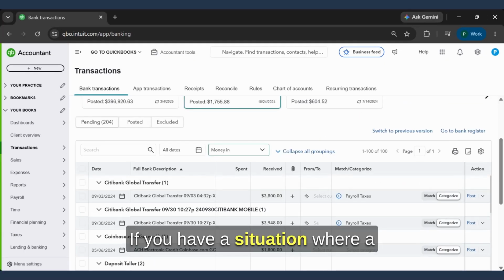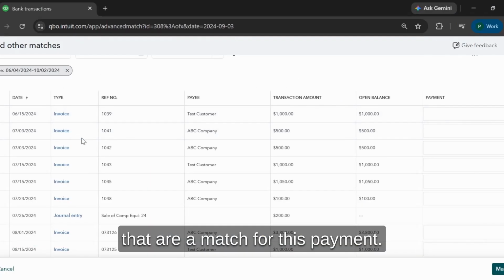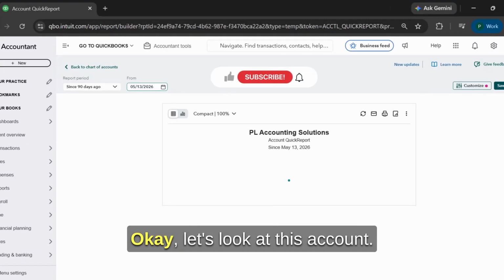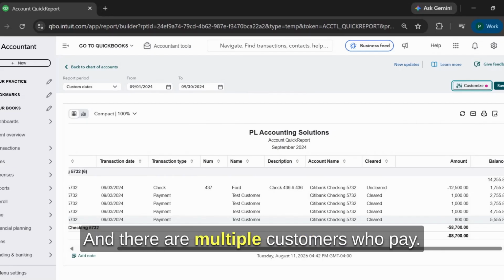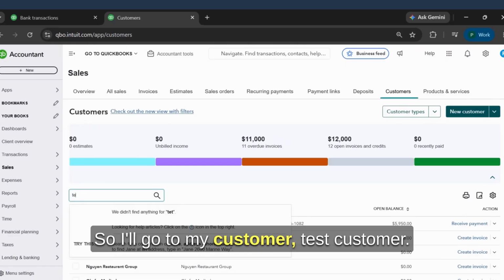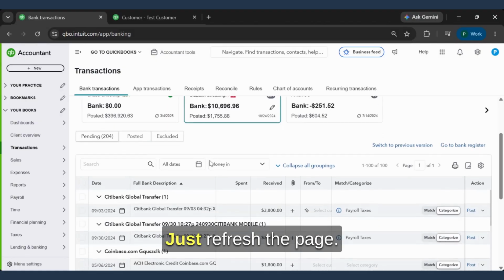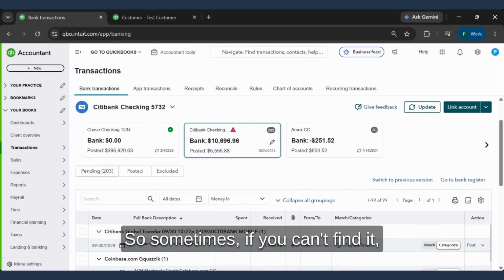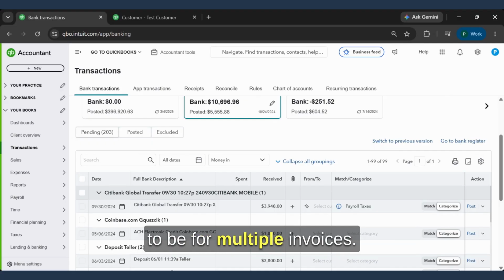How to Apply 1 Payment to Multiple Invoices in QuickBooks Online (Complete 2026 Guide)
How to Apply One Customer Payment to Multiple Invoices in QuickBooks Online

When a customer sends a single check, ACH, or wire payment to cover several open invoices, matching them directly inside the bank feed can mess up your bank reconciliation. In this tutorial, you will learn the exact process to record lump-sum customer payments correctly in QuickBooks Online so your Accounts Receivable stays clean.

In this video, we cover:
Why matching payments directly inside the bank feed creates split deposit errors
How to use Receive Payment under the customer account to select multiple open invoices
How to clear outstanding invoice balances while keeping bank deposits clean
How to match the transaction in your bank feeds without creating duplicate entries
What to do when QuickBooks glitches and fails to show an existing payment match

✅ Timestamps:

0:00 - Introduction
0:23 - Explanation of Situation
0:39 - The Wrong Way to Record One Payment for Multiple Invoices
3:16 - The Right Way to Record One Payment for Multiple Invoices
5:30 - Tips for Handling QuickBooks Matching Glitches
6:07 - Conclusion

Services We Provide:
QuickBooks Healthcheck
QuickBooks Cleanup
Bookkeeping
Controller Services
Business Processes Streamlining